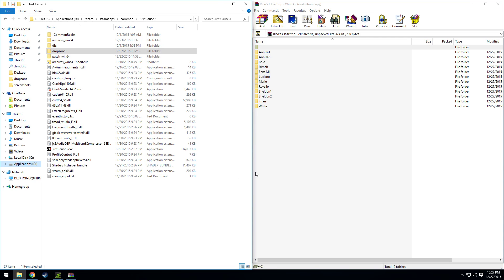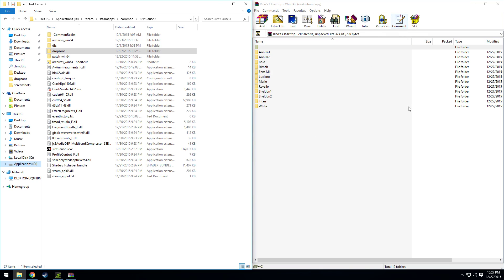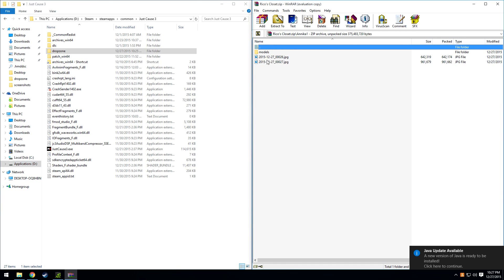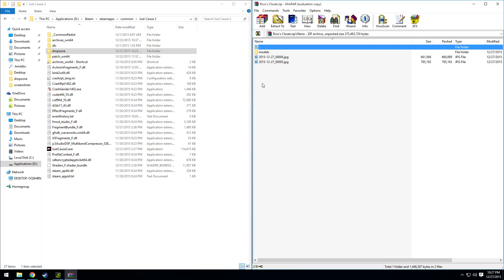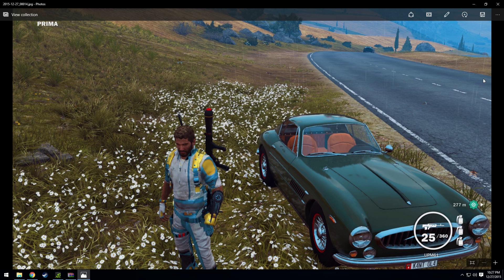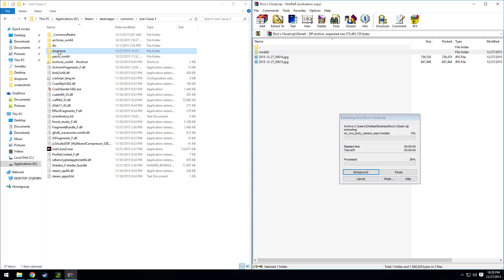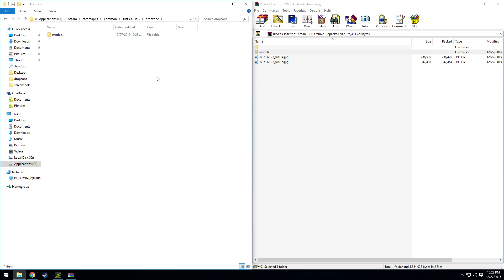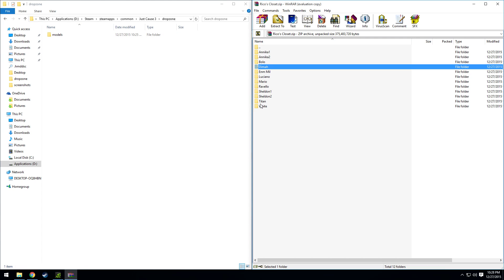Just Cause 3 - Rico's Closet Mod Installation Tutorial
This is a quick guide on installing textures from the mod Rico's Closet which can be found here-